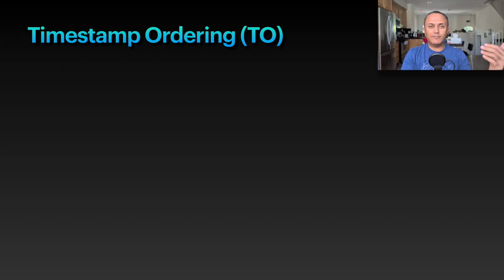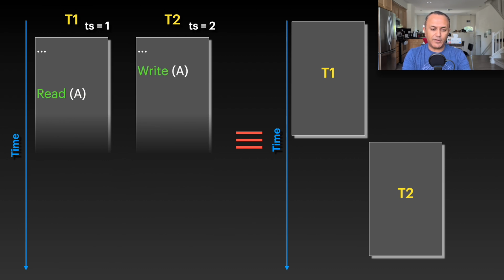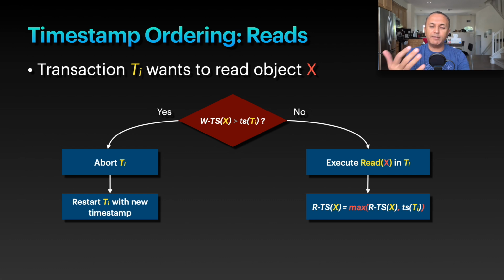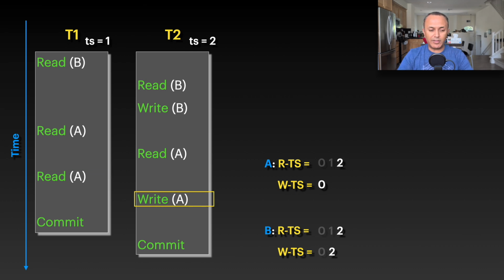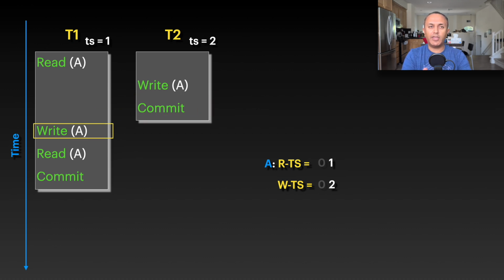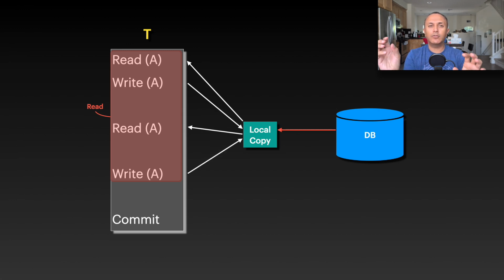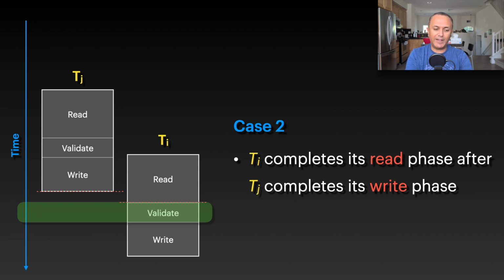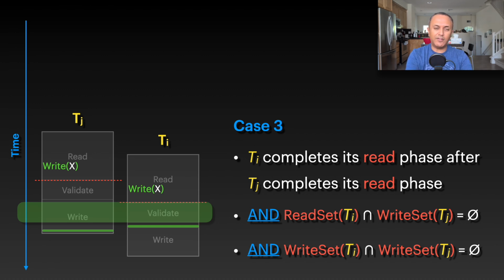Concurrency Control: Timestamp Ordering & Optimistic CC (English) with Amr Elhelw - Tech Vault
▬ Contents ▬▬▬▬▬▬▬▬▬▬▬▬
00:00 Intro
01:51 Timestamp Ordering (TO)
17:46 Optimistic Concurrency Control (OCC)
32:53 Summary